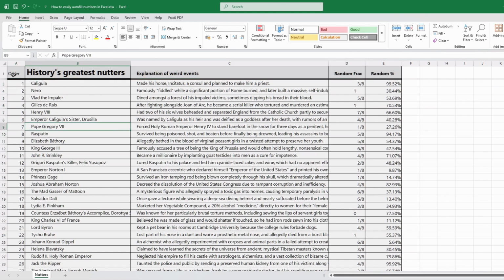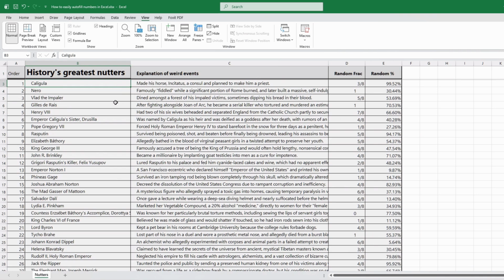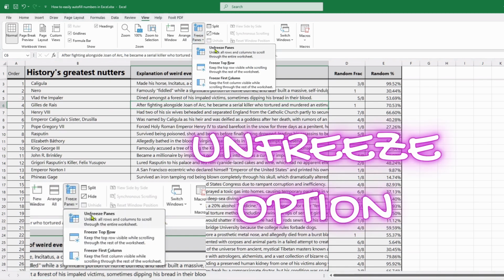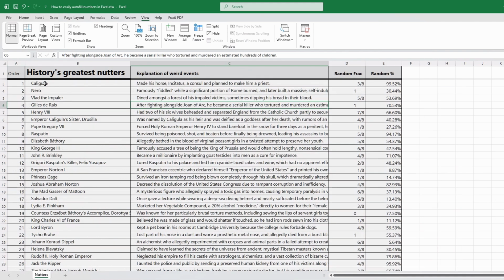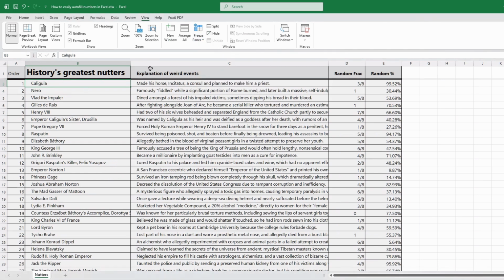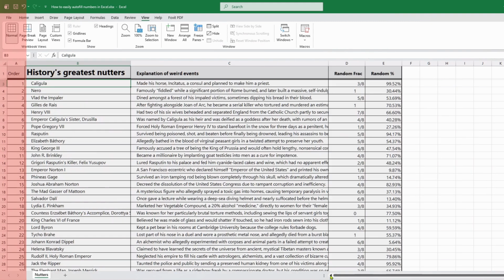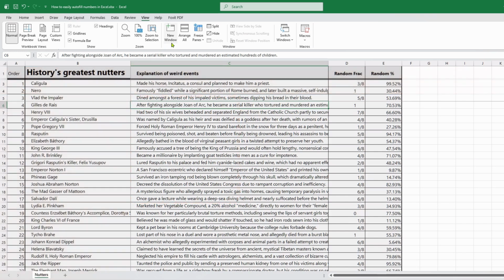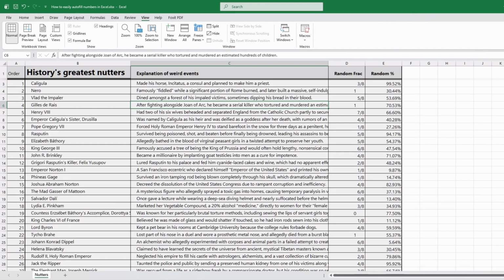How to Easily Freeze Rows and Columns in Excel, the funny tutorial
Learn how to freeze panes in Excel step-by-step — and never lose sight of your headers or key data again! If your spreadsheet is so big it feels like its own country, this tutorial will show you exactly how to lock rows and columns in place so your data stays visible no matter how far you scroll.

In this fun and easy guide, you'll discover:
👉 How to freeze top rows and left columns so your headers and labels always stay on screen.
👉 The exact cell to select before freezing panes (hint: just below and to the right of the area you want locked).
👉 The difference between Freeze Panes, Freeze Top Row, and Freeze First Column — and when to use each one.
👉 How to unfreeze panes if you need to reset or fix a mistake.
👉 Pro tips for creating custom frozen areas that protect multiple rows and columns at once.
You’ll learn by example, starting with a simple setup and then building your way to a full “data fortress.” Each step is explained in plain English, with a bit of humor to keep things light — because let’s face it, Excel tutorials don’t have to be boring!
By the end of this video, you’ll be able to:
👉 Keep your Excel headers visible while scrolling.
👉 Stop losing your place in large data sets.
👉 Work faster and more confidently in Microsoft Excel.
This tutorial works with Excel for Microsoft 365, Excel 2021, Excel 2019, Excel 2016, and most earlier versions too.

Because spreadsheets shouldn’t make you question your life choices — at least, not every day. 😂

Support this creator by dumping coins into this book: